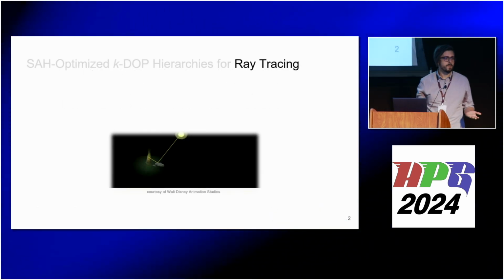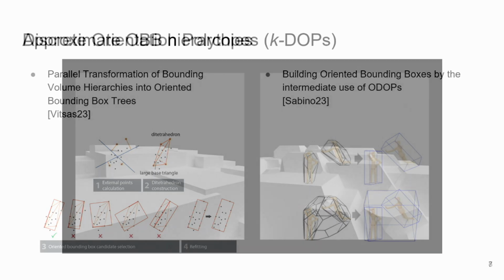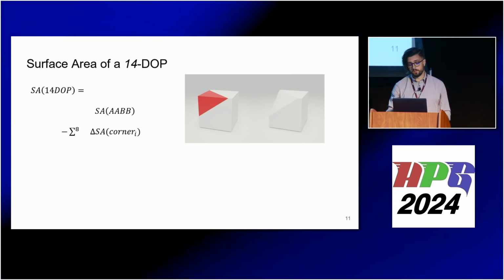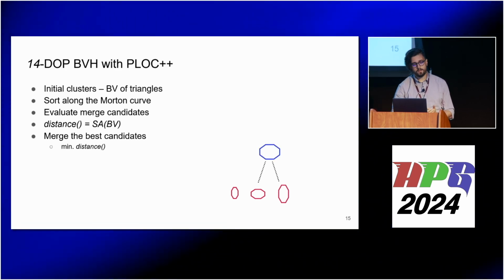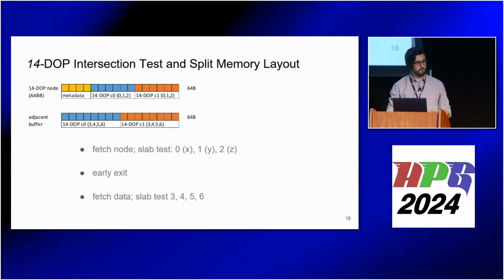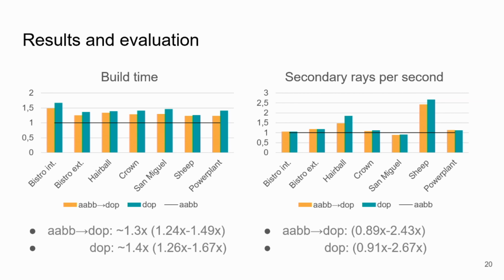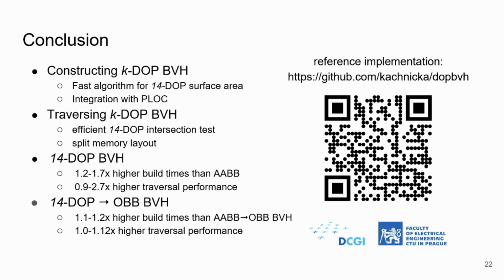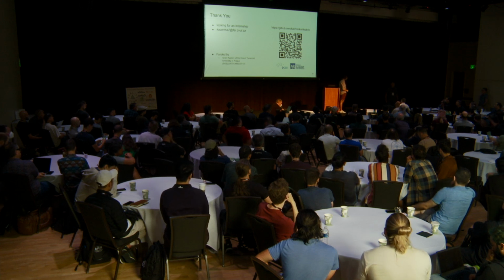SAH-Optimized k-DOP Hierarchies for Ray Tracing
Martin Káčerik, Jiří Bittner